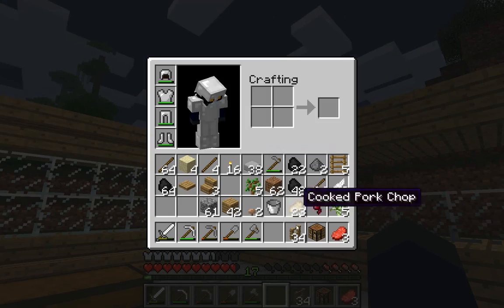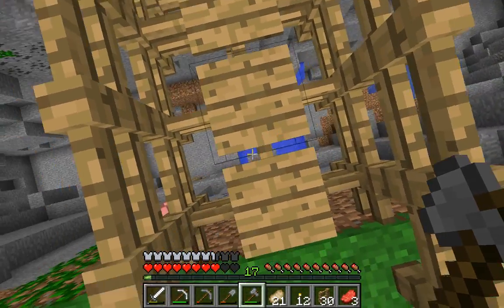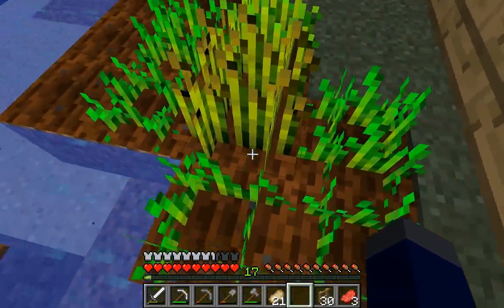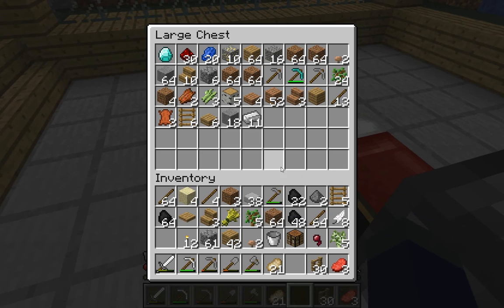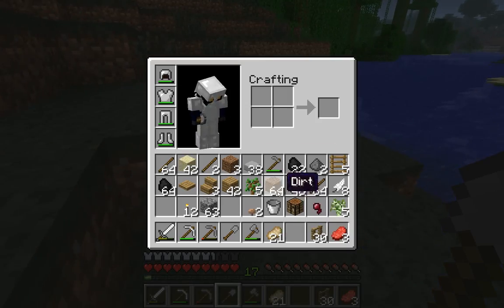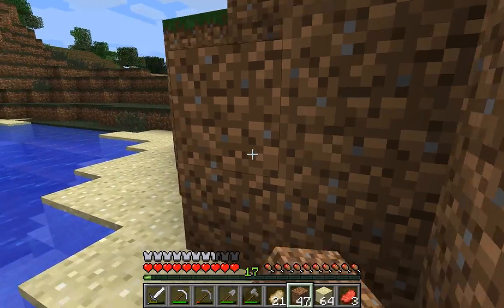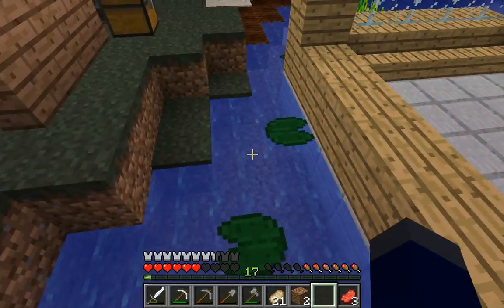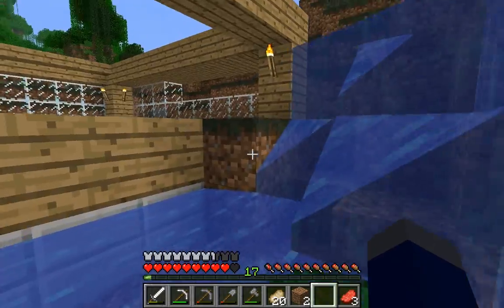Minecraft Spring Series [HD] :: EP.12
Sup guys this is Natmystar, and welcome to EP.12 of the Minecraft Spring Series! This is a series that I will be doing throughout spring where I try to farm every single plant material in the game. It is in a traditional Let's Play style where I show you everything!

P.S. Happy Easter everyone! Unless you don't celebrate it of course :)

P.P.S. Apologies for the extra long episode, I forgot to set my timer for the episode.